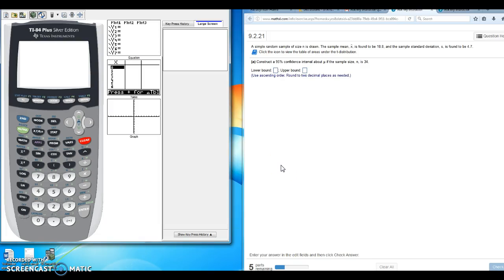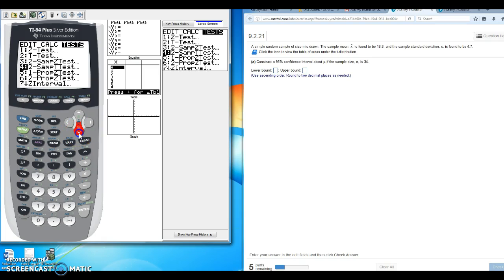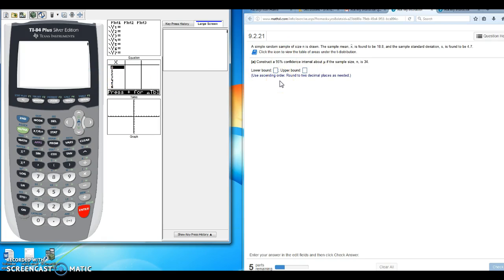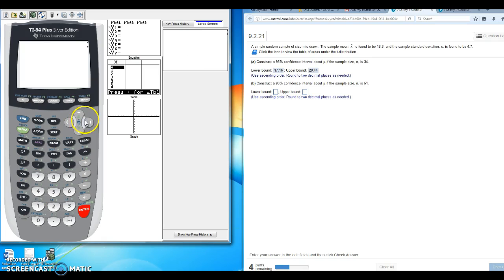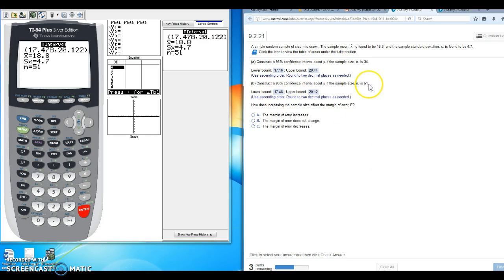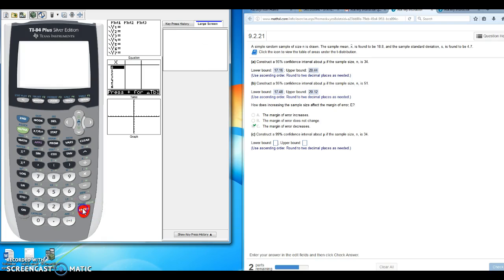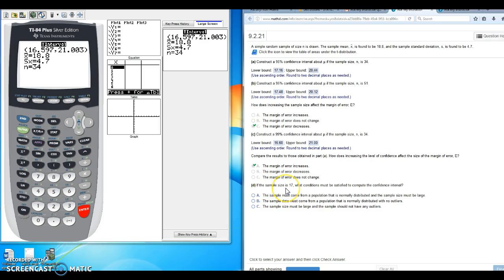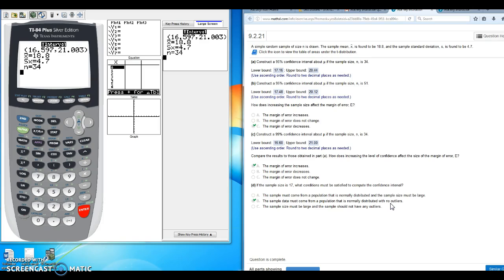T-Interval with Stats; 9.2.21